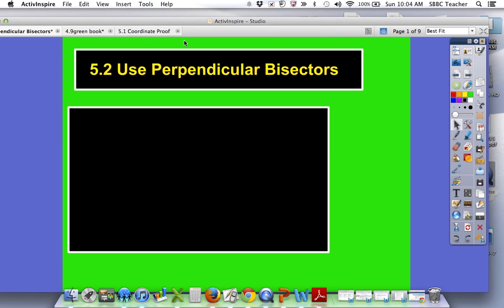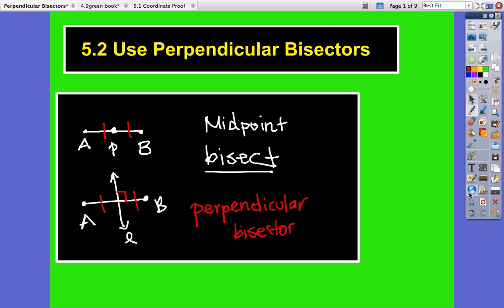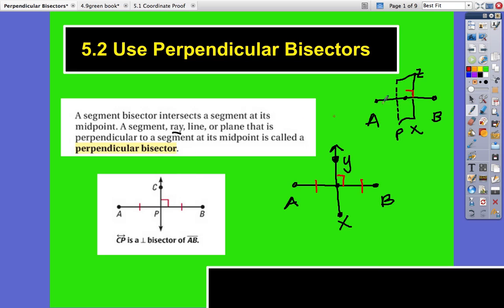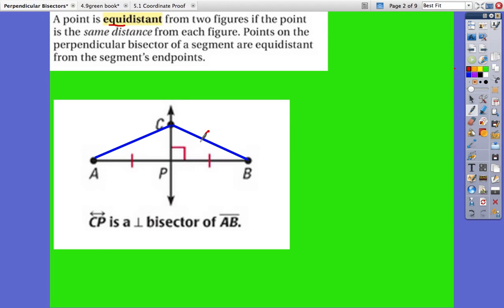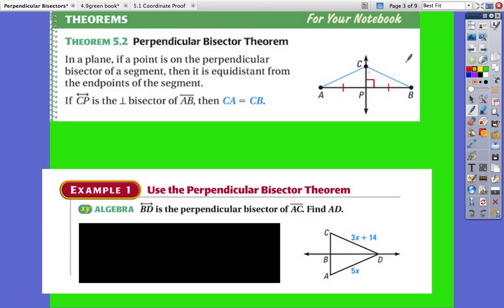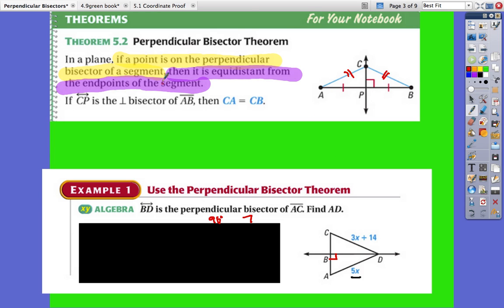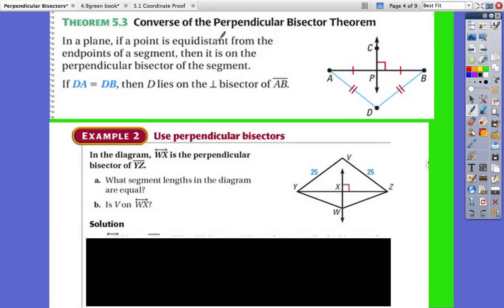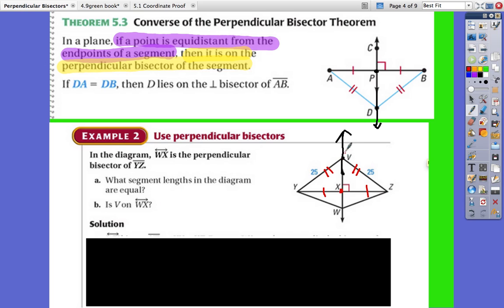5 2 Perpendicular Bisector Part 1